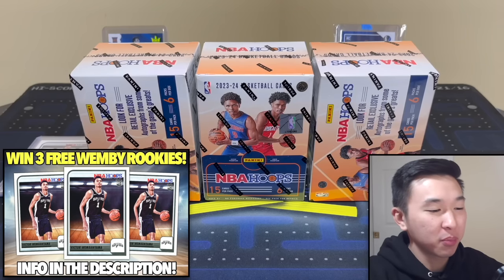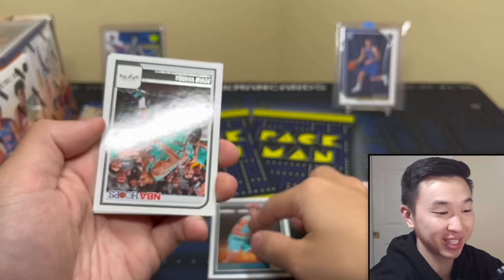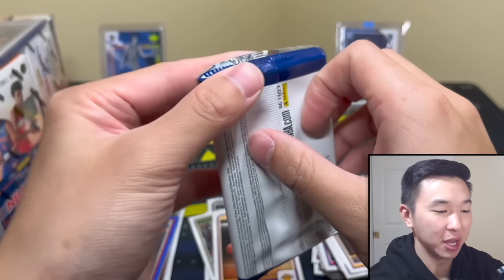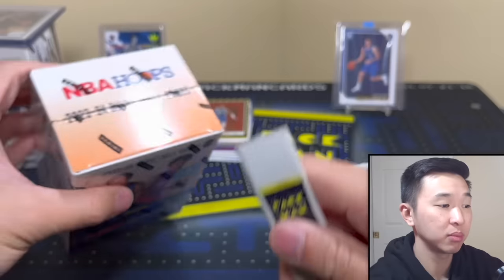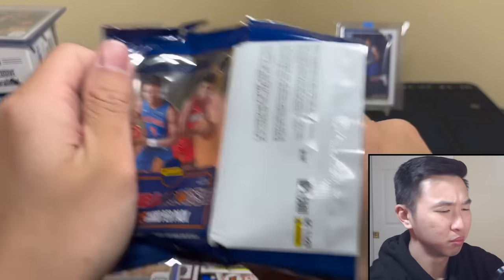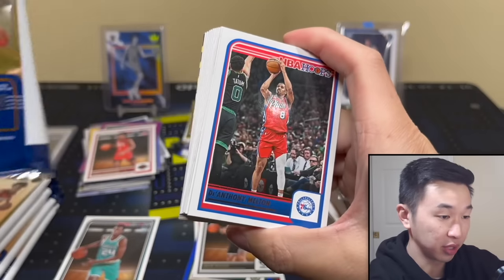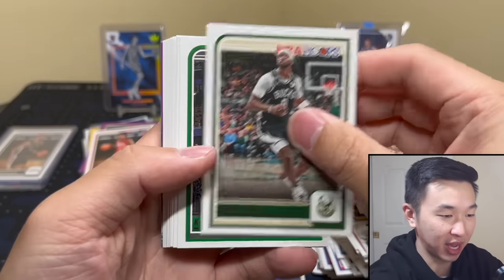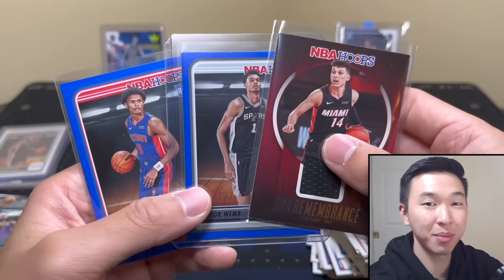*WE GOT A BIG WEMBY!!! 😮🔥* 2023-24 Panini NBA Hoops Basketball Retail Blaster Box Review x3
I am opening three retail value blaster boxes of 2023/24 Panini NBA Hoops Basketball for our next collectible sports trading card pack unboxing/product review! These boxes sell in the $25 range. Every box contains 6 15-card packs (20 box cases). These boxes come with chances at pulling the first Victor Wembanyama NBA rookie cards, the first cards of the top rookies from the 2023 NBA Draft class in their NBA jerseys, rare "Impulse" parallels, various exclusive inserts (Arriving Now, Dynamos, Pure Players, Skyview, Rookie Greetings), prime memorabilia jersey relic cards, various parallels (Purple, Blue, Red /75), autos of the NBA's top rookies/stars/legends from multiple sets, rookies of Scoot Henderson, Brandon Miller, Ausar Thompson, & Amen Thompson, and more! You can get a box for yourself from Walmart, Target, your local sports card hobby shops, and online retailers/sellers. Overall, I would rate this product a 7/10. Good luck if you try one for yourself!

I'm giving away 3 Wemby rookie cards to one lucky winner! To enter, like the video, subscribe to the channel, and leave a comment on the "Wemby Chase" video with your guess for the total number of Wemby rookies I pulled in that vid

I’ll have various football and basketball retail products, free giveaways, random NBA basketball trading card hobby pack openings, episodes of Packs In Paradise, 2023 Panini Prizm Football, 2023 Donruss FB, 2023 Phoenix, 2023 Contenders, 2022-23 One and One, 22-23 Flawless, 22-23 Immaculate, 2023-24 NBA Hoops, 22-23 National Treasures, repack reviews, spending challenges at card shows, some big mail days, beginner collector tutorials/how-tos, sports card investors / investing content, and much more in the near future! I buy all my boxes from Panini Direct (their site & app), my LCS (local card shop), and online retailers/sellers.